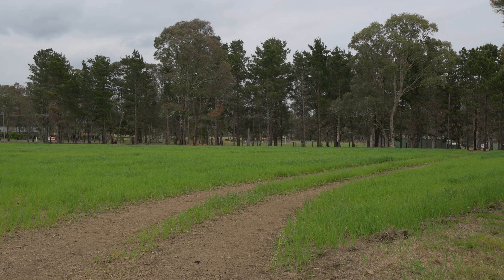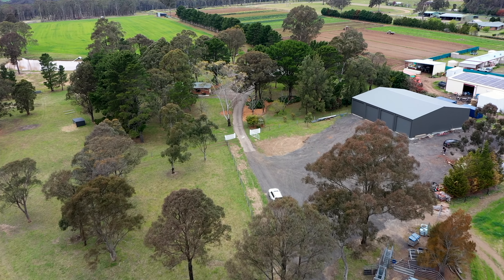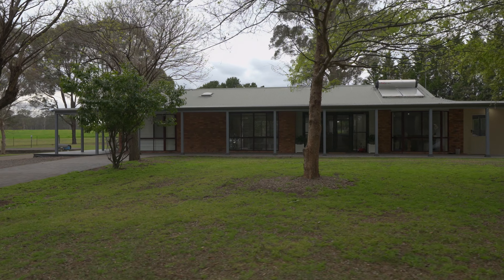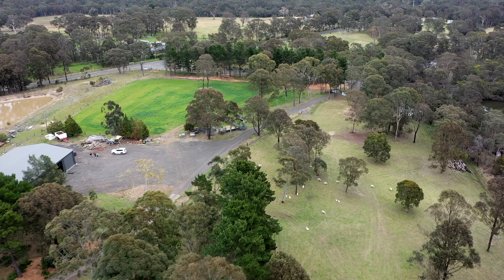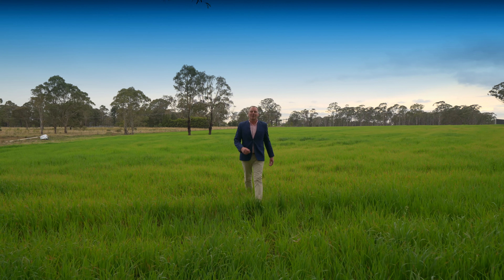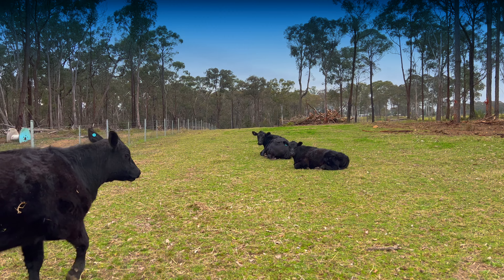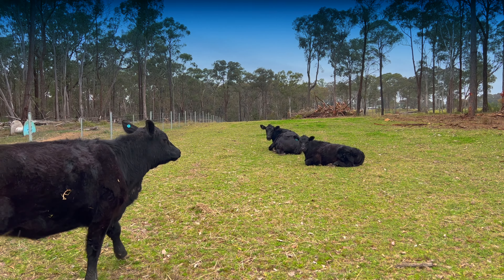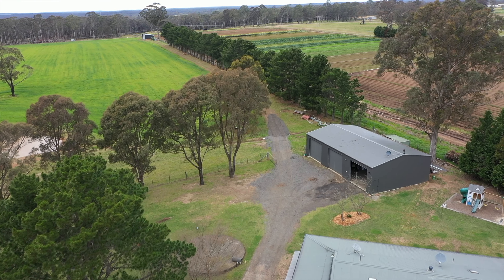10 Pheasants Nest Road Bargo